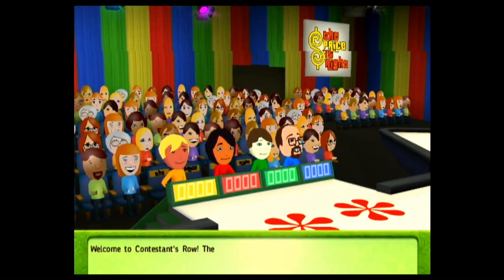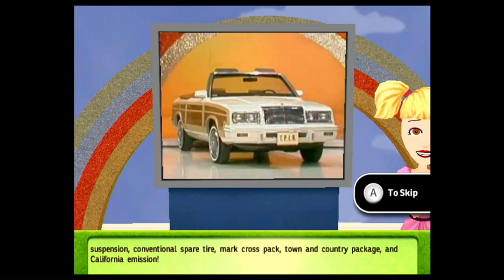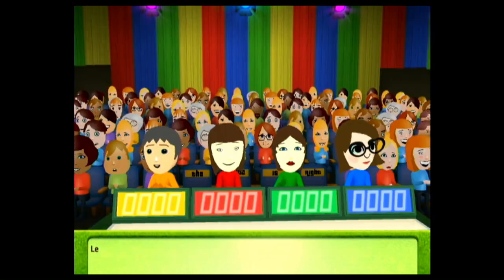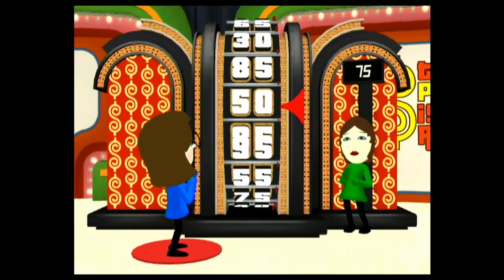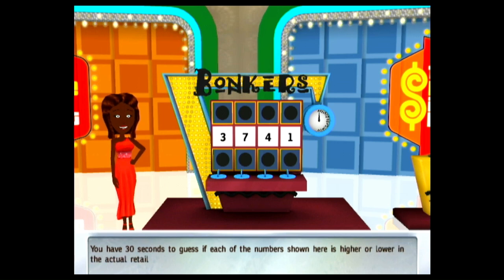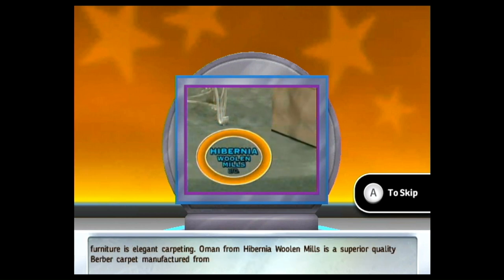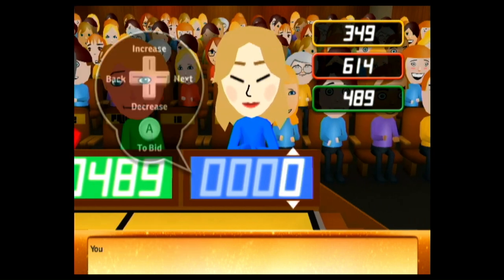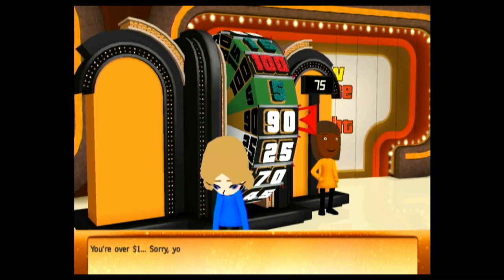The Price is Right Decades Nintendo Wii Season 2 Episode 38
were Episode 38 of The Price is Right Decades on my Nintendo Wii in Season 2.